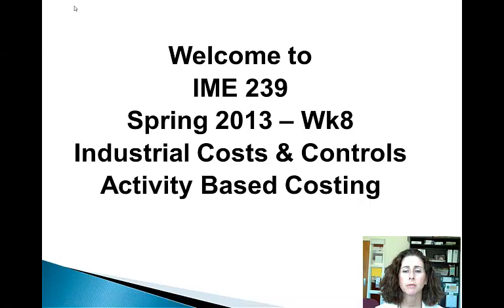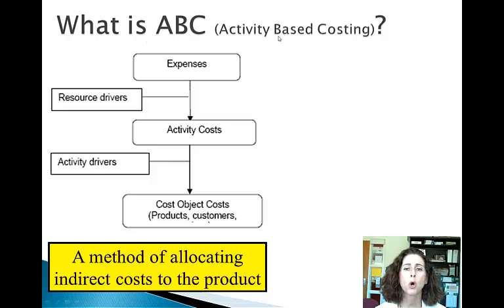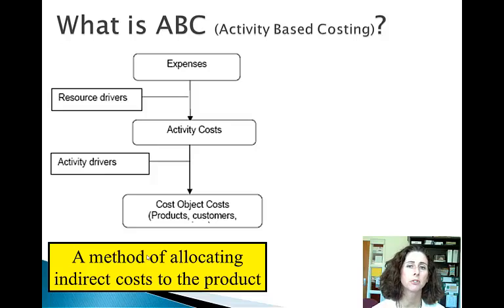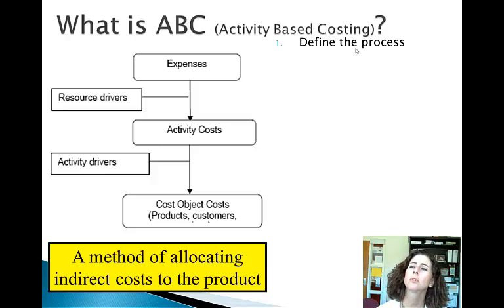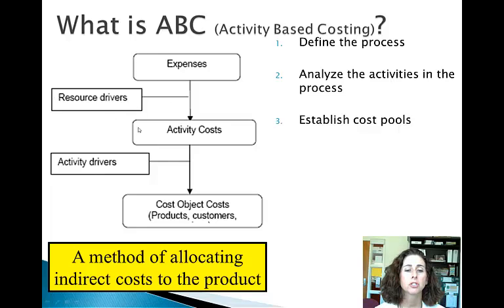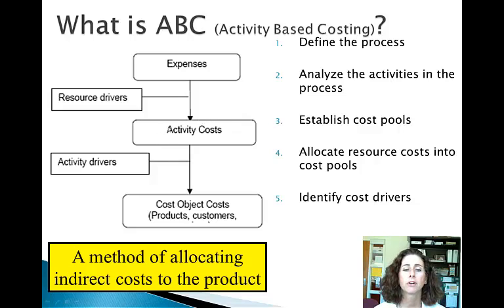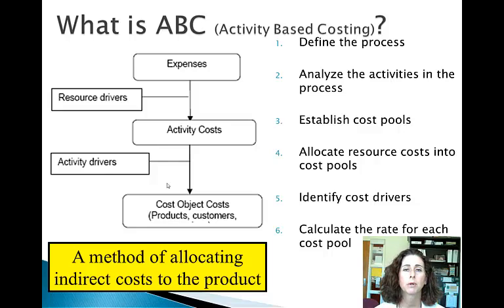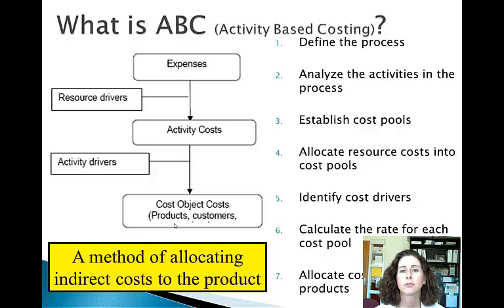IME239ABCIntroduction_Part1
Describes what activity based costing (ABC) is and the process to develop the ABC overhead rates.